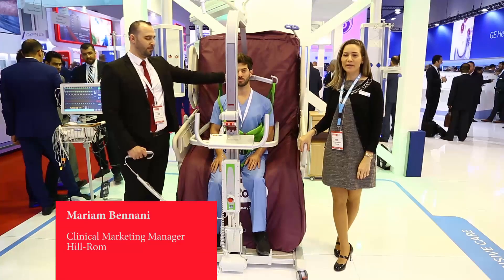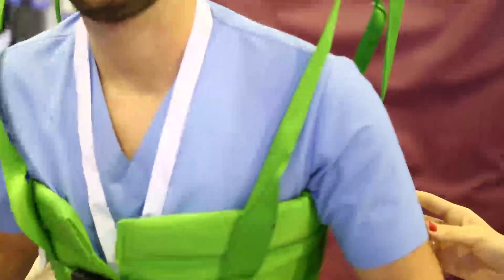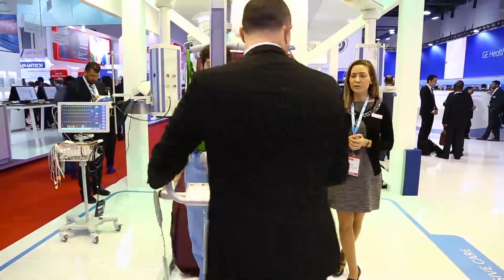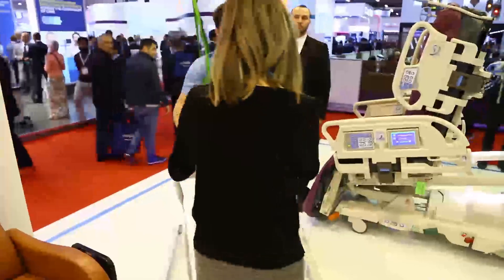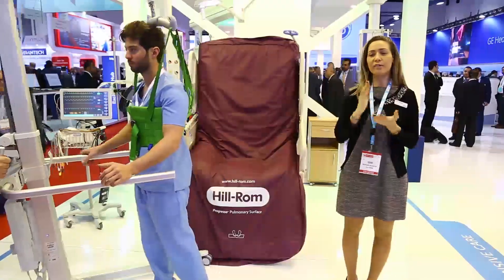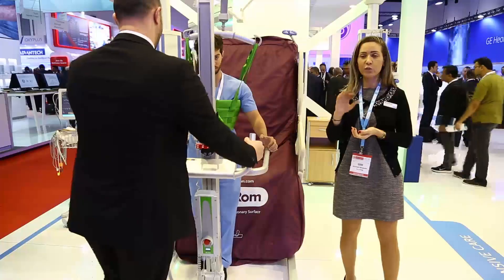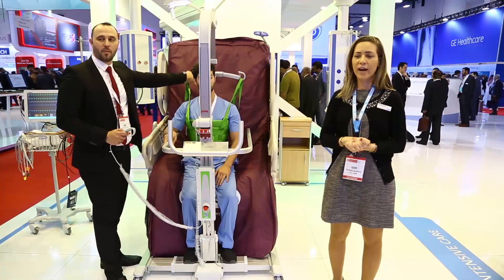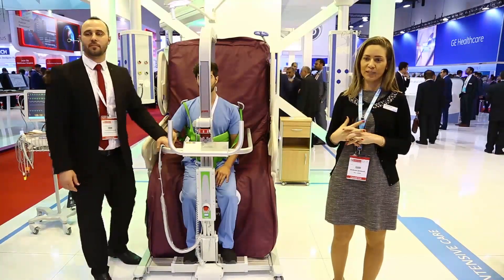ICU Station, Hill-Rom - Arab Health TV 2018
Mariam Bennani, Clinical Marketing Manager, Hill-Rom presents the ICU station at Arab Health 2018 exhibition.